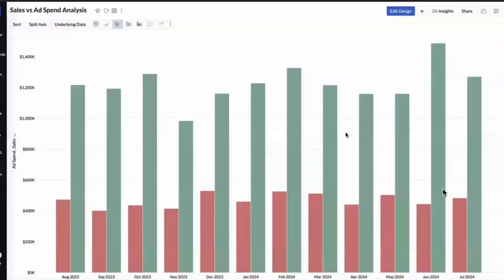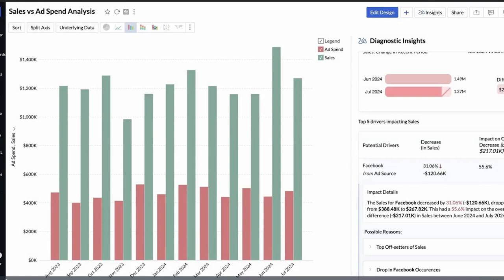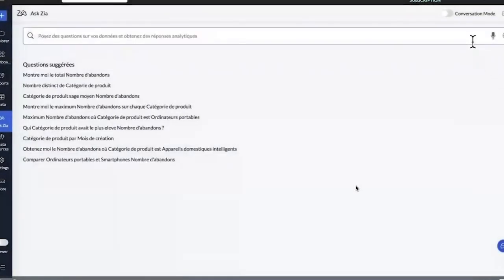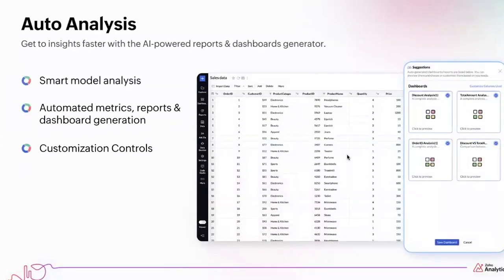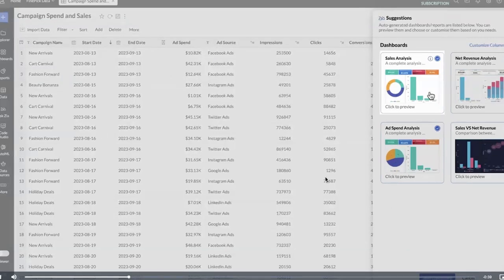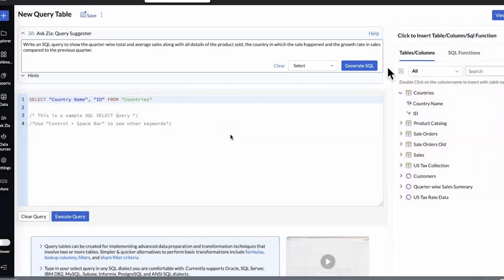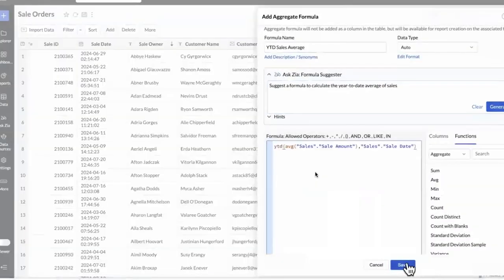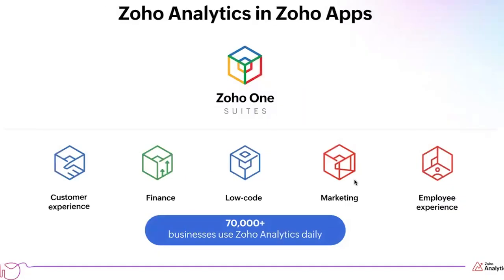Zoho AI integration Announcement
I'm talking to LSP Chandrashekar from Zoho Canada about AI and the new integrations of AI and ZOHO. Watch the video to learn more!